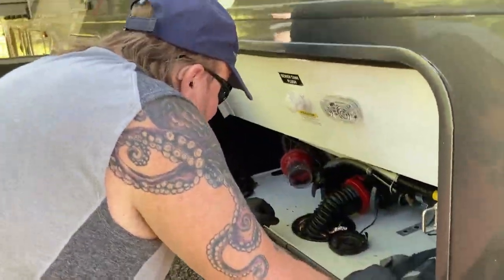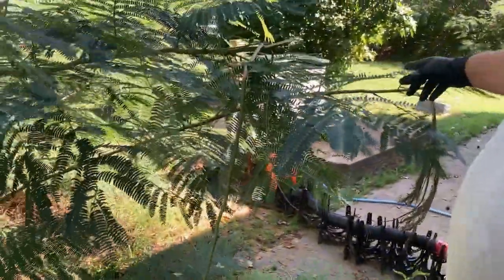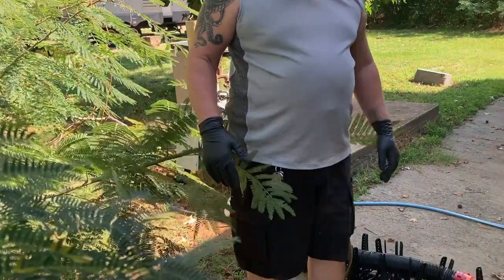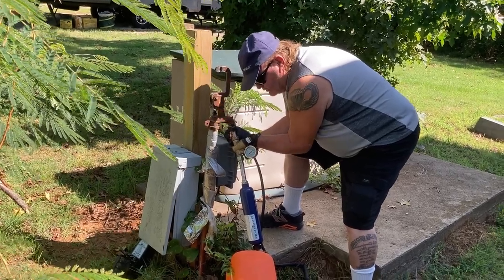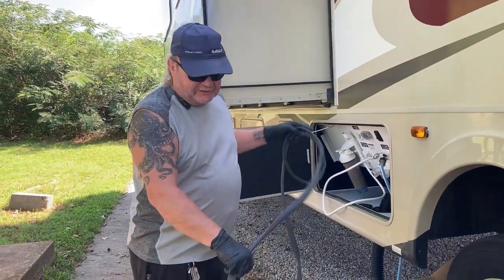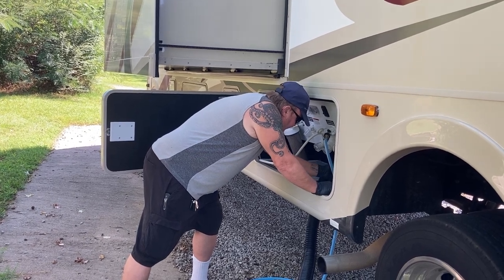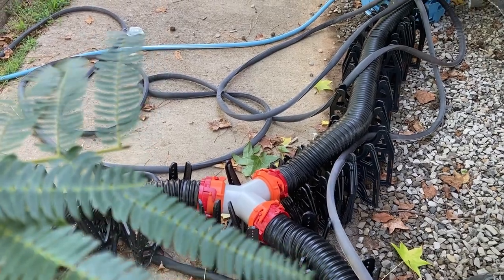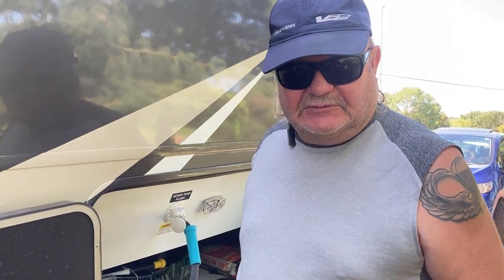Dump the Tank! Gross! Not Really...Mobile Mikesells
When it's time to hit the road, it's time to dump the RV tanks.  Burl shows us his method for success.  Note: he's wearing gloves and uses a special hose.

Find out about the caboose (a new tool to help with dumping) and the attack of the fire ants.

In case you are wondering:
Black tank: toilet flush
Grey tank : sinks & shower flush
Full hookup sites have electric, water & sewer connections.

The Mobile Mikesells are making video updates of their experiences as full time travelers.  Please note that they are relaying their unique experiences and your situation (and opinions) may differ.